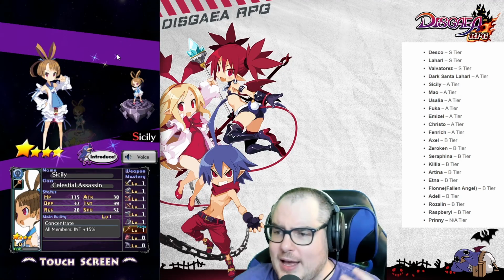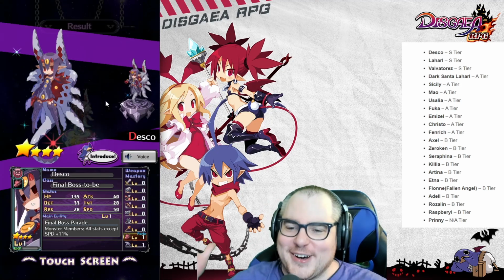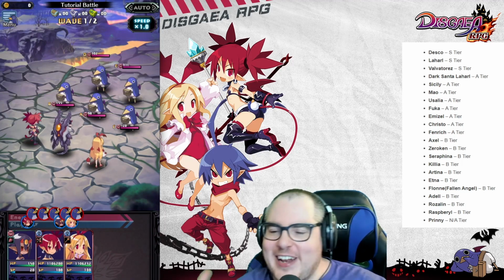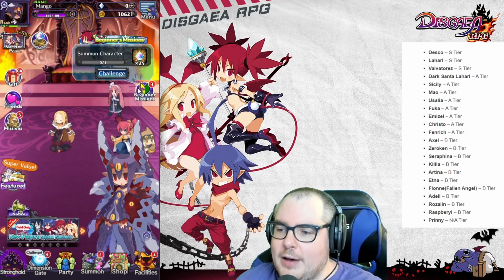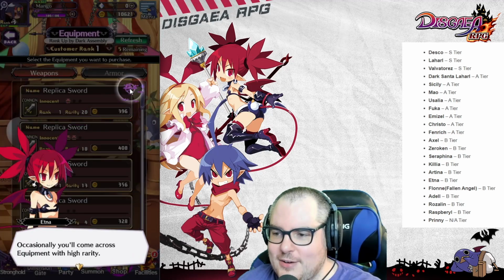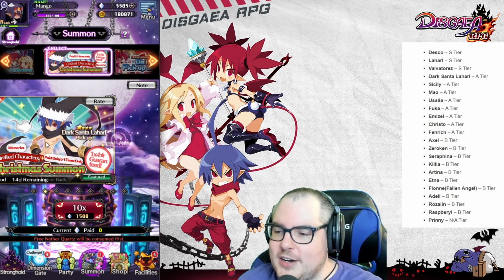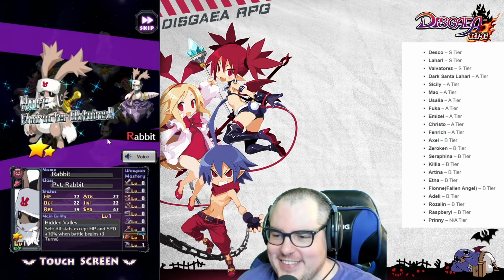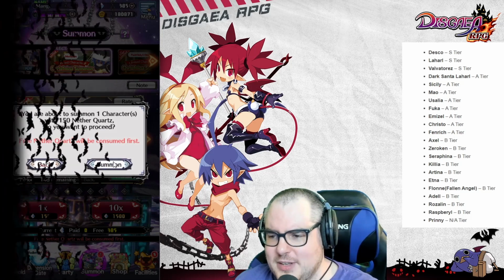DISGAEA RPG Released! EASY Starter Guide & Tier List!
The validity period of the coupon: From today until May 31th, @23:59
How to redeem: MENU - Other - Serial Code - GET REWARDED